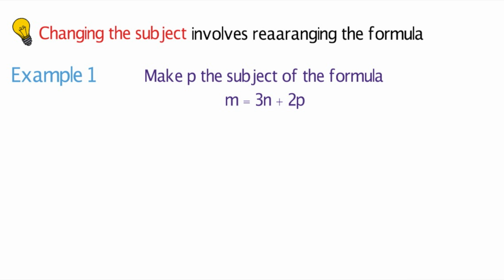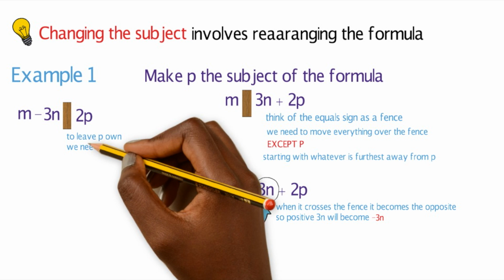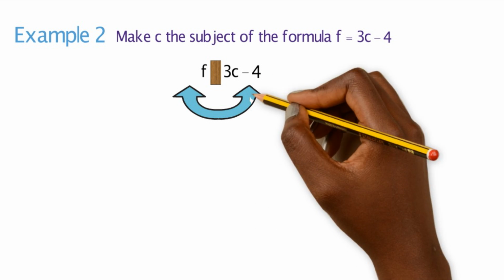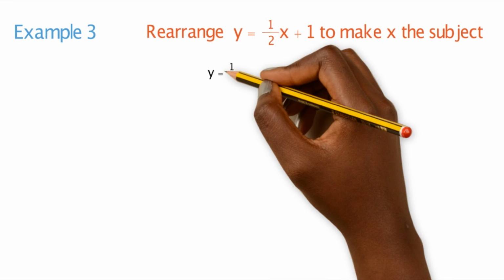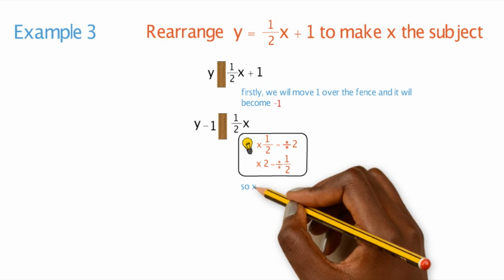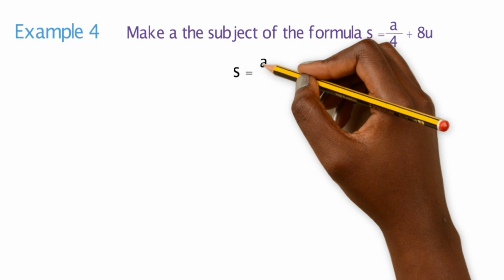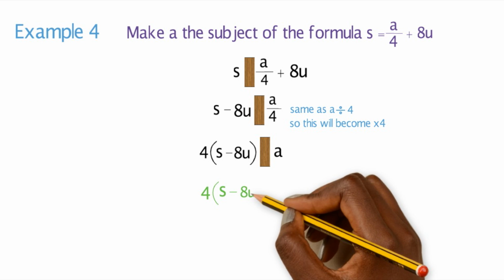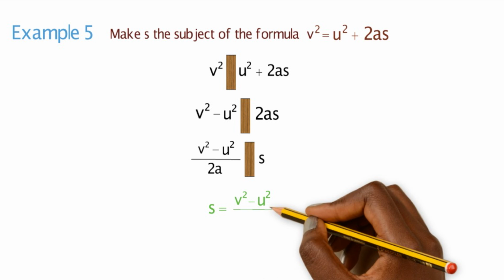ALGEBRA: CHANGING THE SUBJECT | GCSE MATHS 9-1 | EDEXCEL, AQA, CIE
Hey guys, welcome back to another video on Aisha's Academy!

This video explains how to change the subject also known as rearrange an algebraic formula and is full of different types of examples to help you understand and answer these types of questions.

Please comment for any video suggestions and don't forget to...